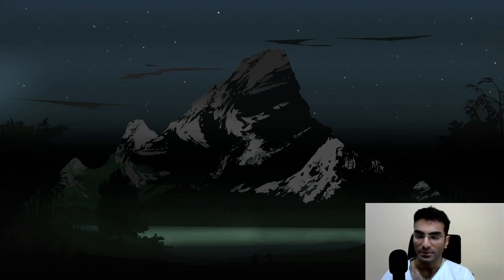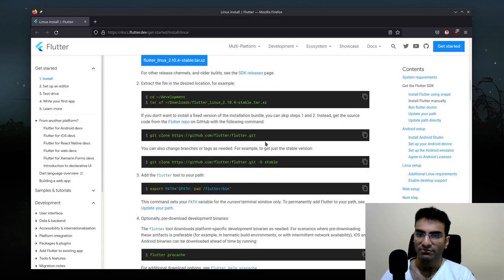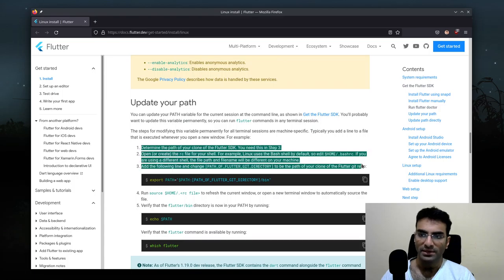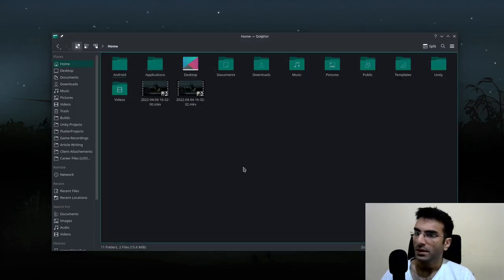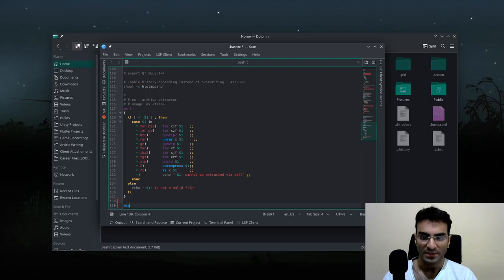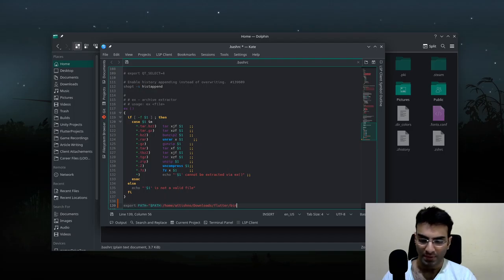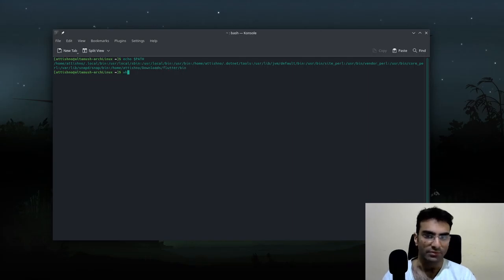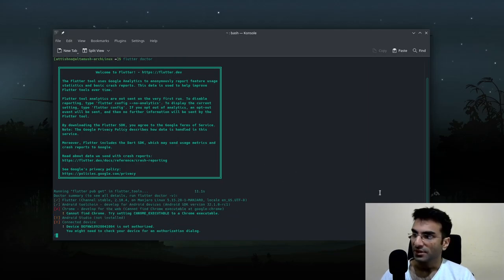Set Flutter Path on Linux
I show you how to modify bashrc to include the Path to your flutter binary